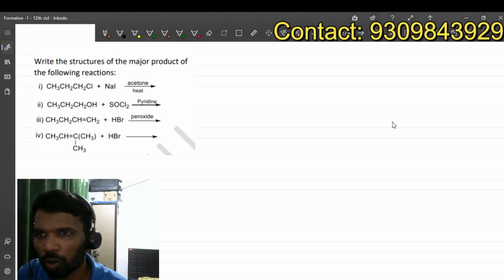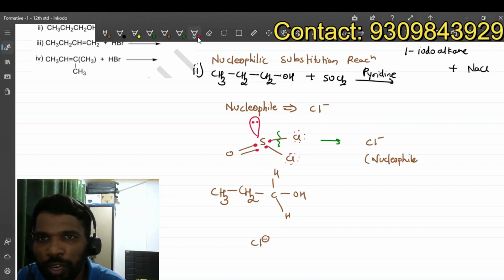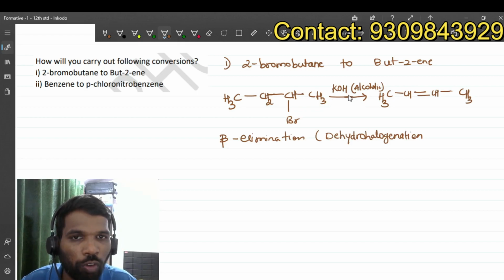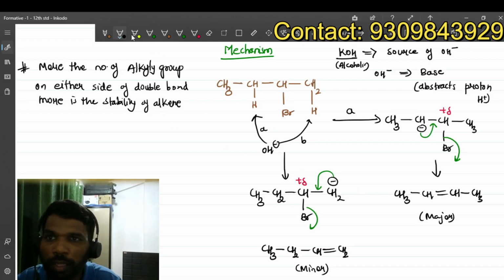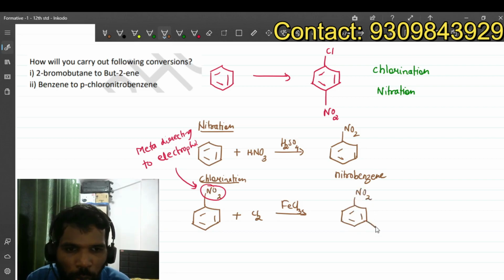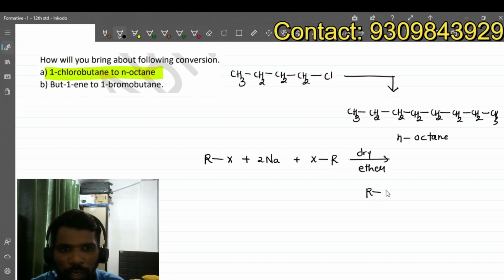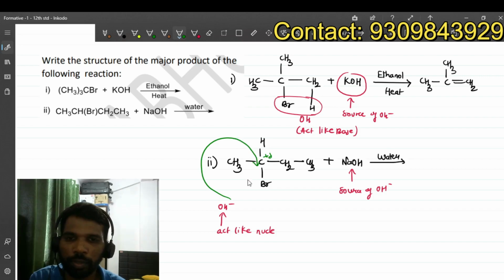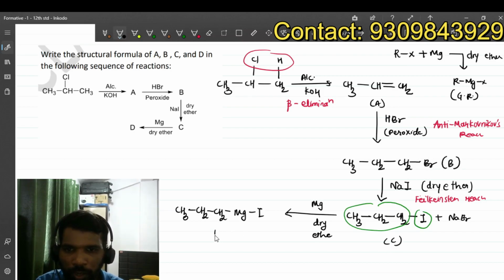Haloalkanes & Haloarenes | Formative-1| Lec-3| Goa board | Full revision | Indresh Naik | 2023-2024